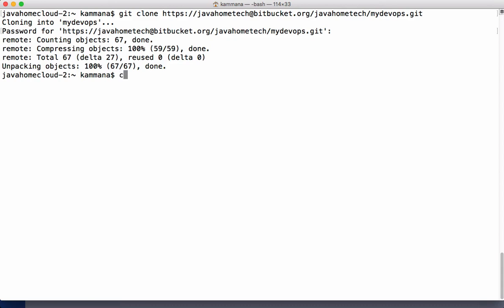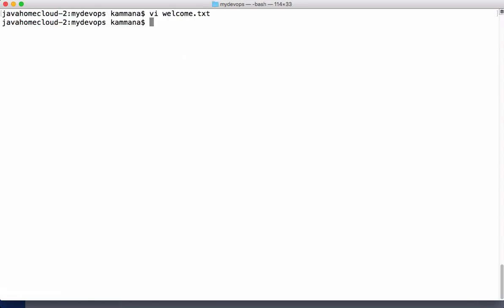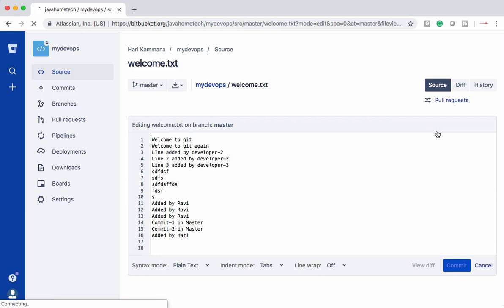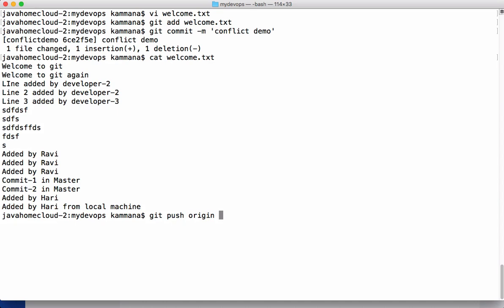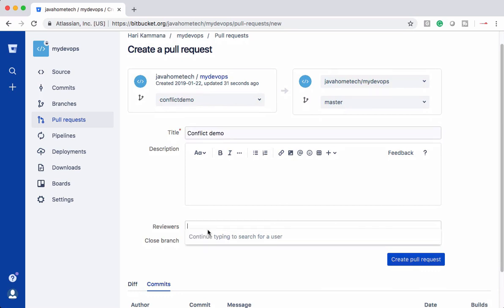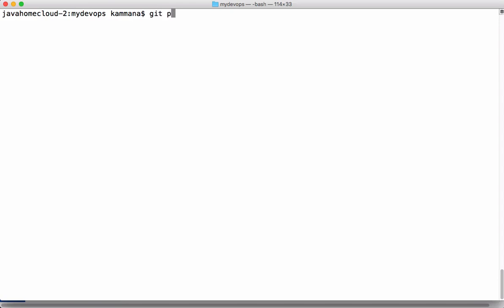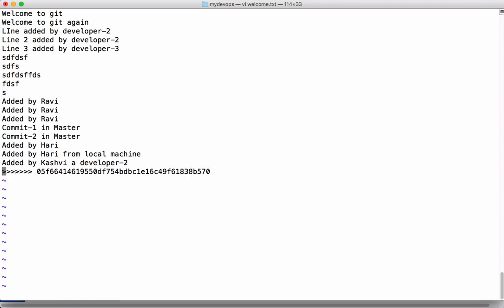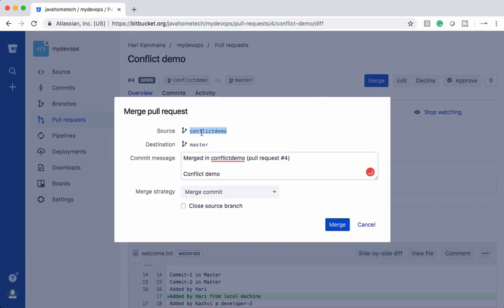Git Resolve Conflicts In Pull Request | Git Merge Conflicts